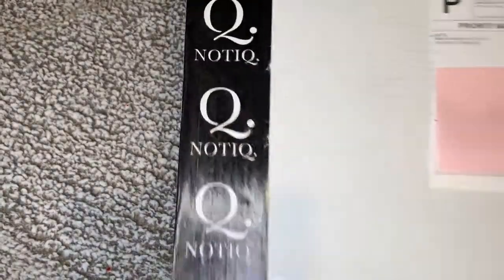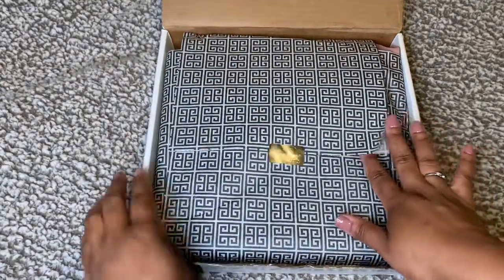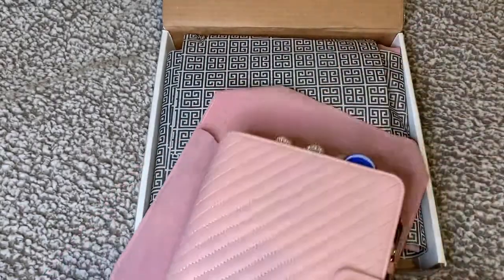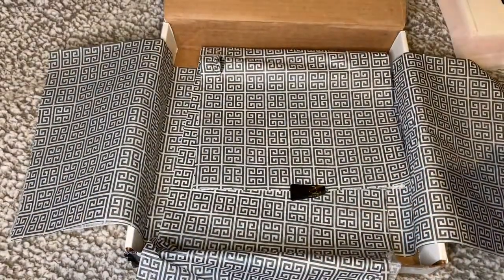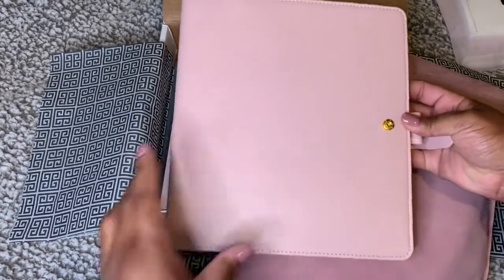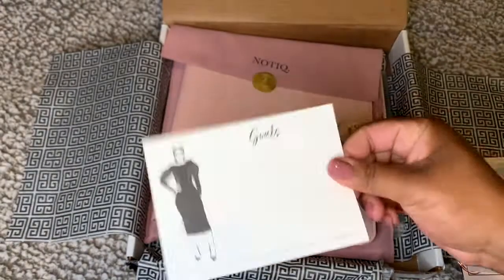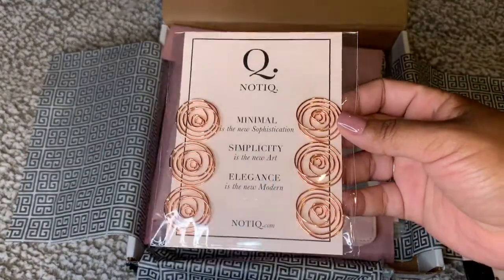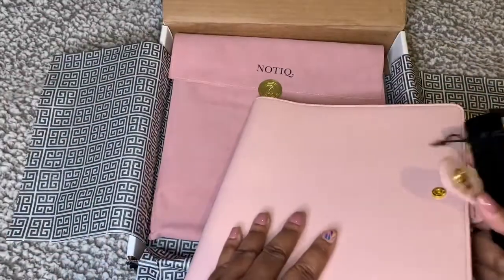Level Up- Notiq Brand Haul Unboxing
I’m a lifestyle, inspirational, and nurse blogger/ vlogger who’s trying to live life 1 day at a time while documenting my journey!!!

Links to my current subscription boxes:

To sign up for Brown Sugar Box| Izzy & Liv

To sign up for the Finer Things Zeta Phi Beta Sorority Incorporated Box

Facebook: The Crystallina Perspective Blog